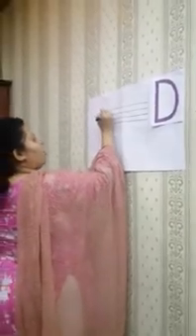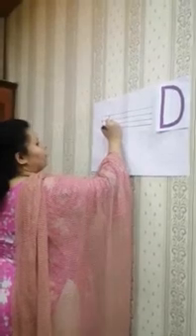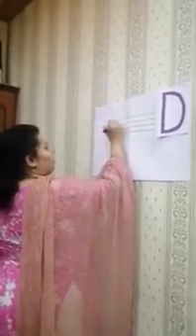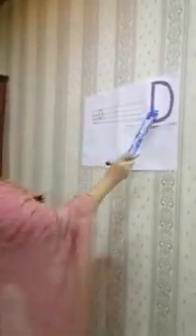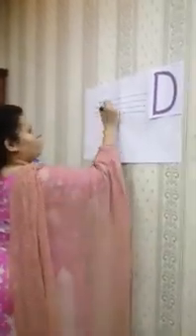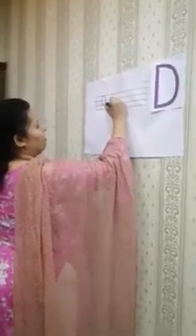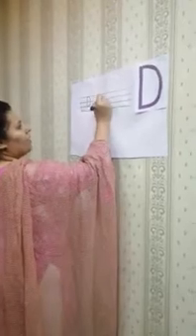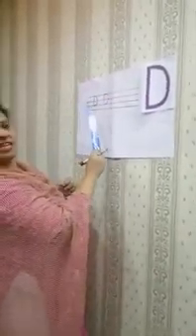KG I English lecture # 11